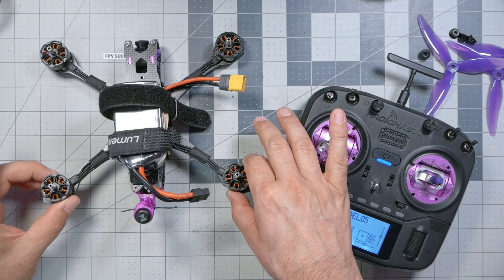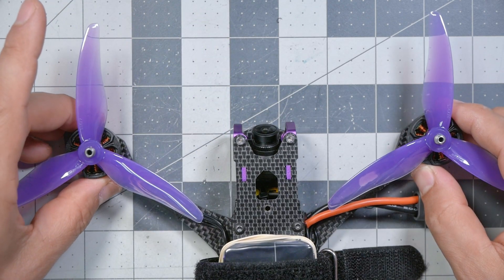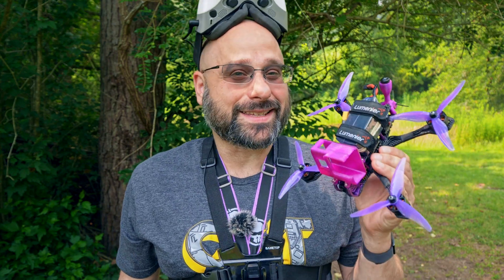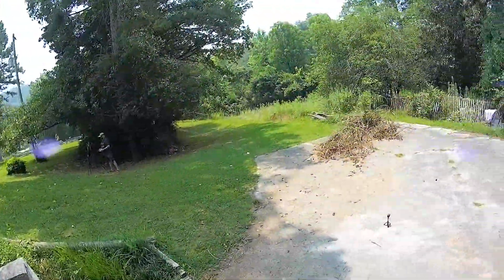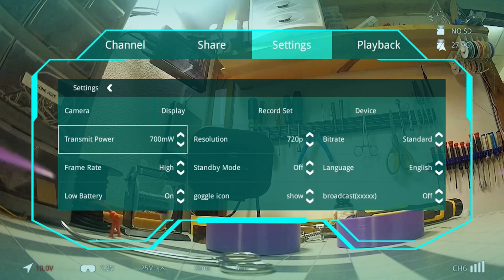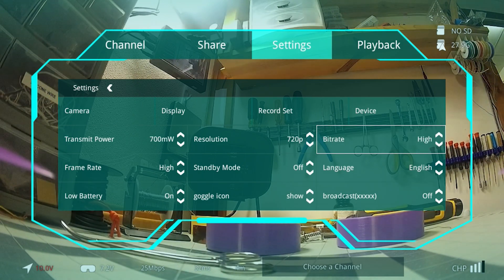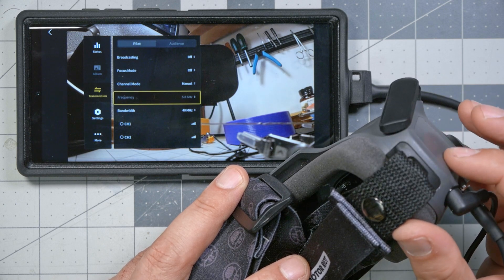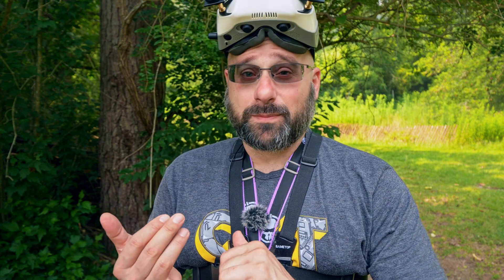Build an FPV drone in 2023 - Part 14 - Your First Flight!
00:00:00 - This is part of a series
00:00:24 - YOU DID IT!
00:00:43 - Failsafe Check
00:01:40 - Install the props

How to install quadcopter props correctly BEGINNERS WATCH THIS NOW!

00:03:46 - Pre-flight check
00:05:37 - Walksnail vTX output power
00:06:51 - DJI vTX output power
00:07:28 - Analog output power
00:08:42 - Sample flight!
00:10:34 - I'm so proud of you!